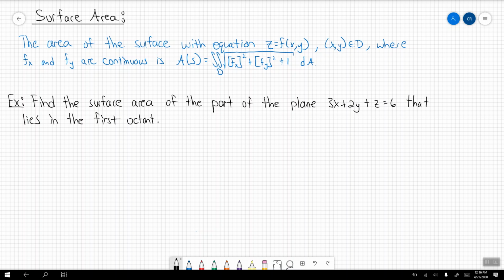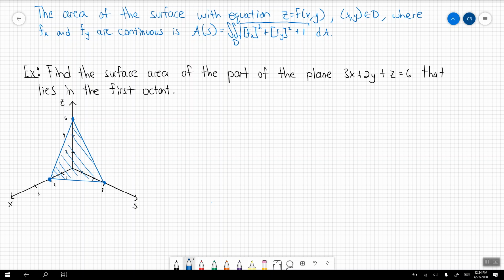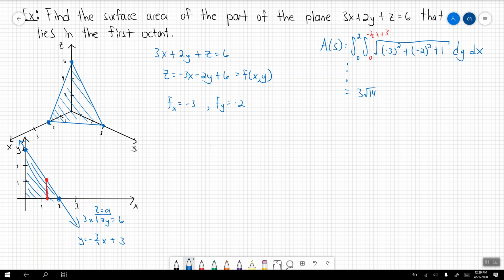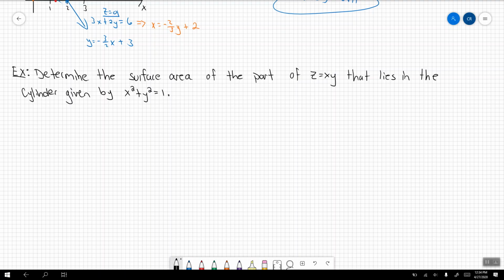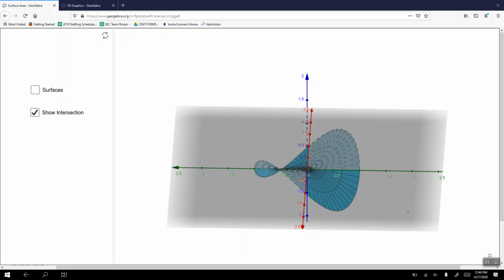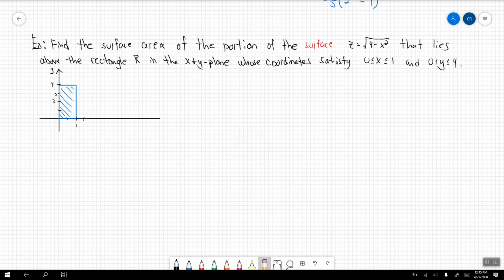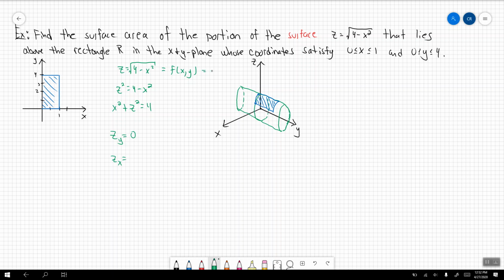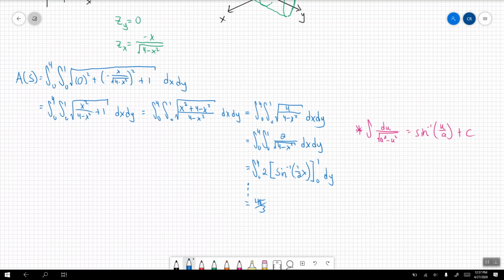Surface Area (Multi-Variable)